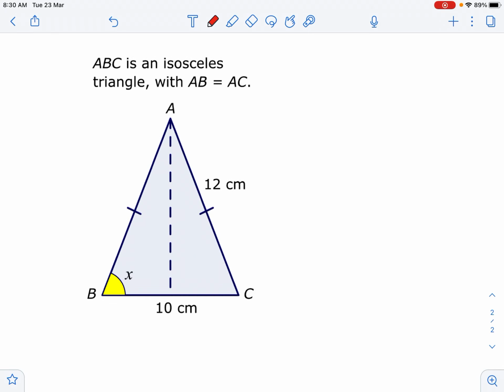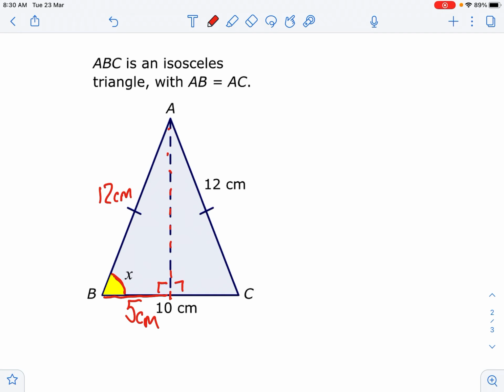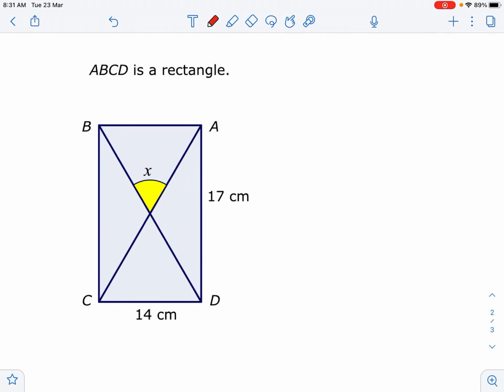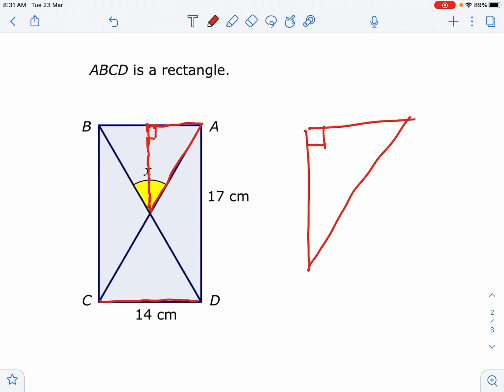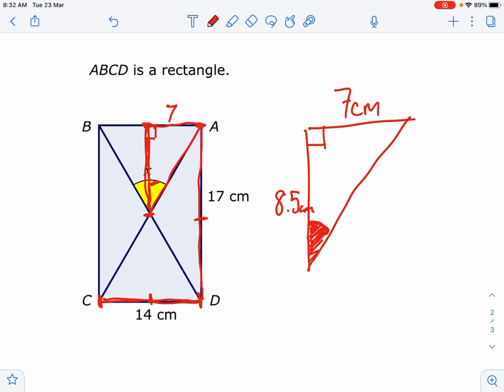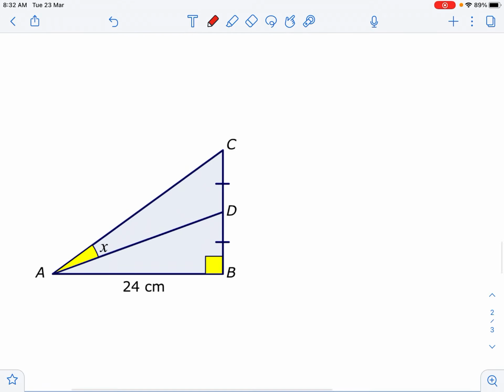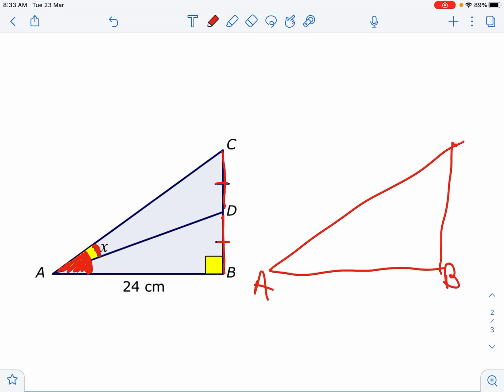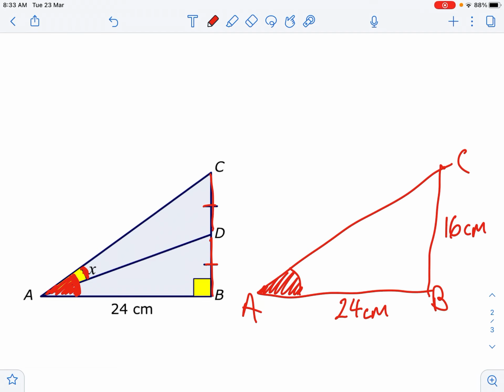SOHCAHTOA myimaths angles trigonometry